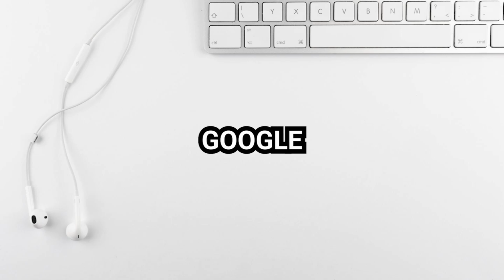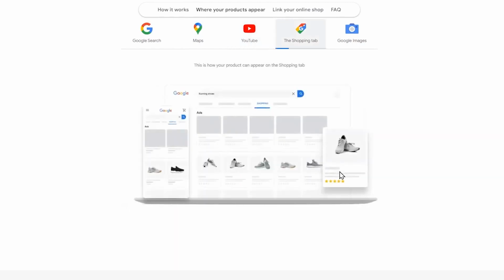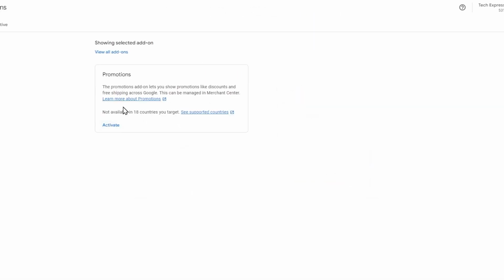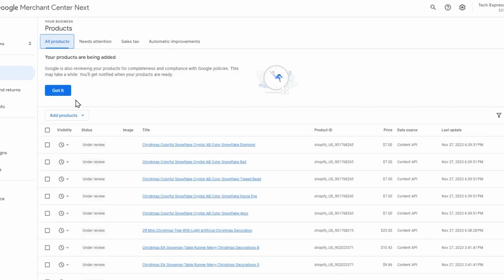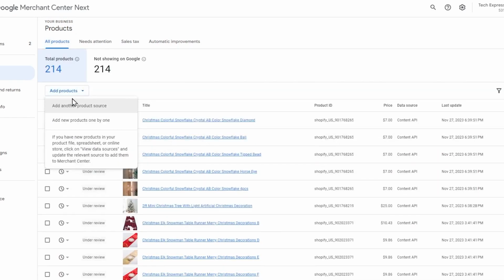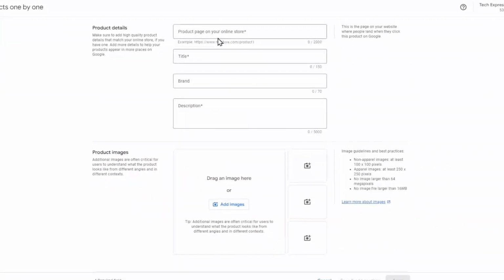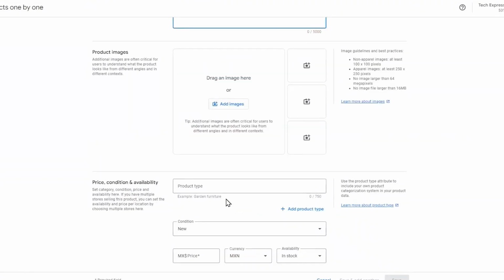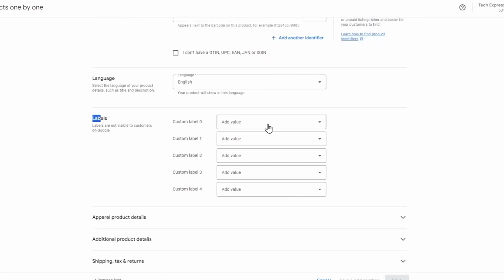How To EASILY Add Products To Google Merchant Center (FULL GUIDE)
In this video, I’ll show you how to easily add products to Google Merchant Center to boost your online store's visibility and reach more customers. This full guide will walk you through the entire process, from setting up your account to uploading your product feed and optimizing it for better performance on Google Shopping.